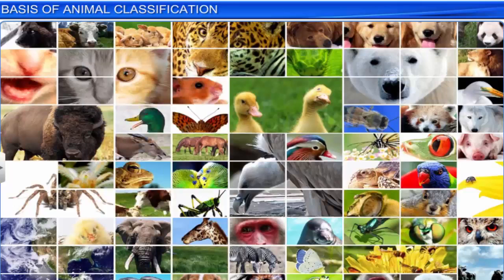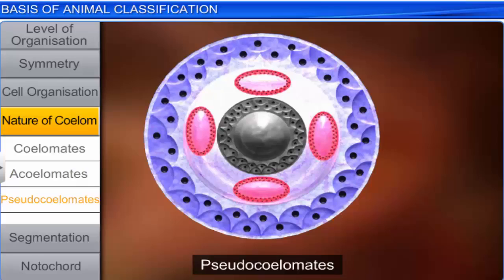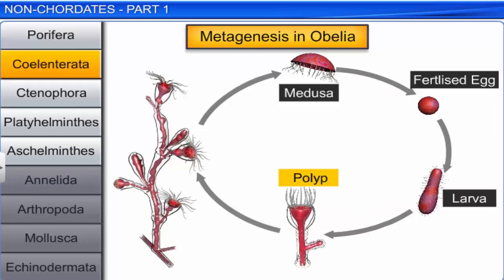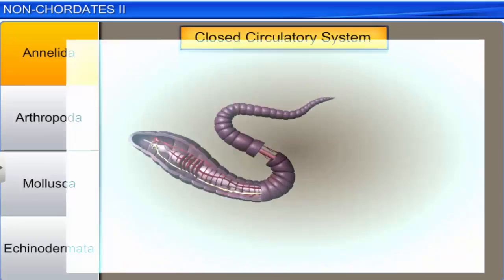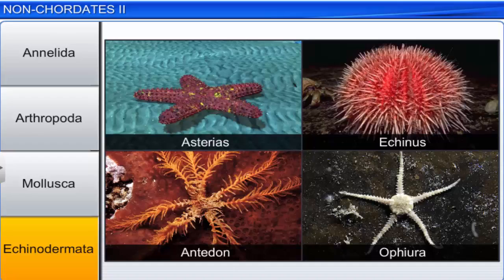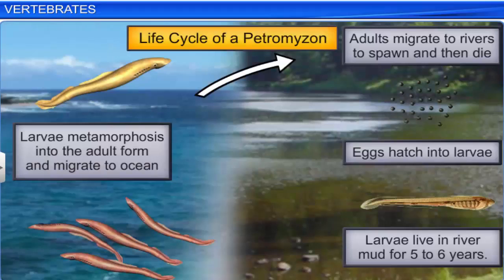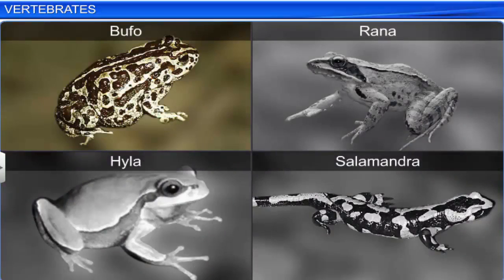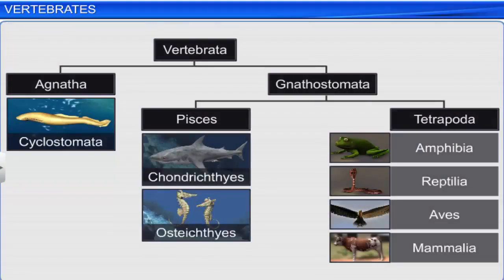CBSE Class 11 Biology - 4 | Animal Kingdom | Full Chapter | NCERT Animation | JEE NEET CBSE